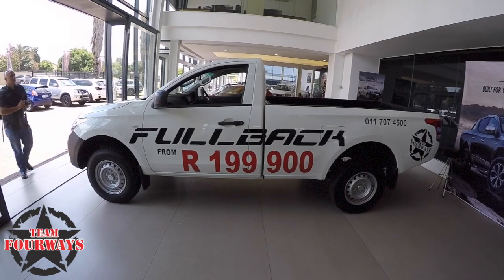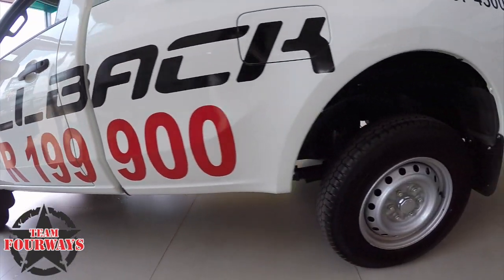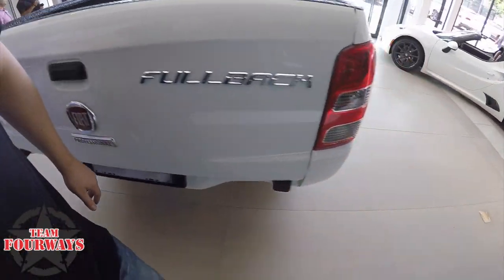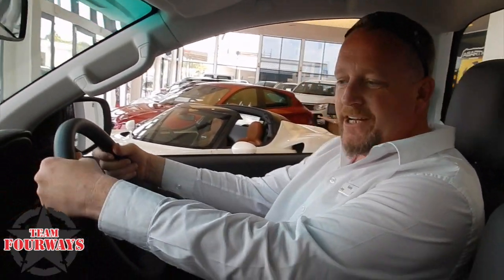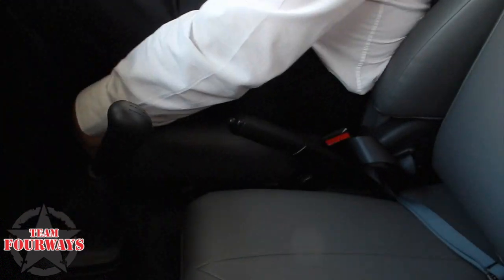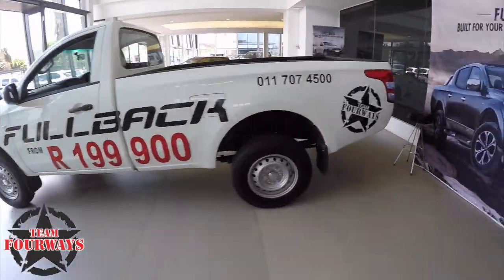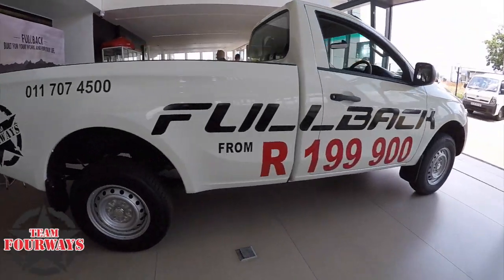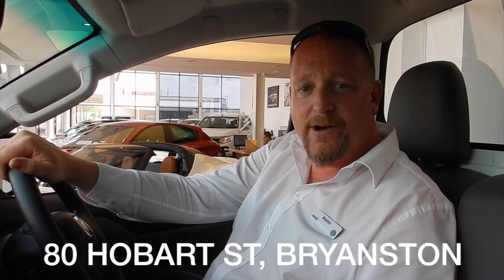Meet The Fiat Fullback Single Cab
The Fiat Fullback Single Cab is an INCREDIBLY capable pickup ready to be yours at Team Fourways for JUST R299900!